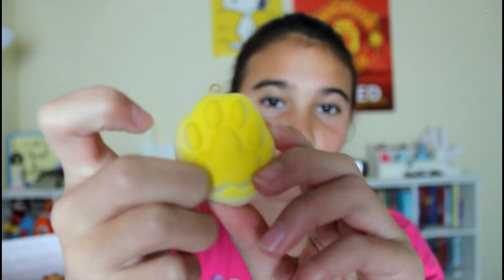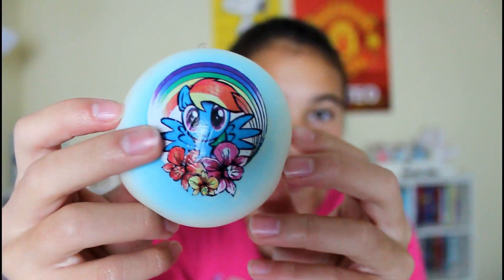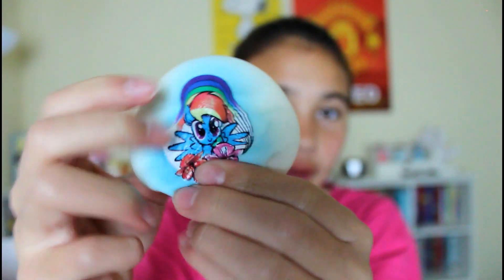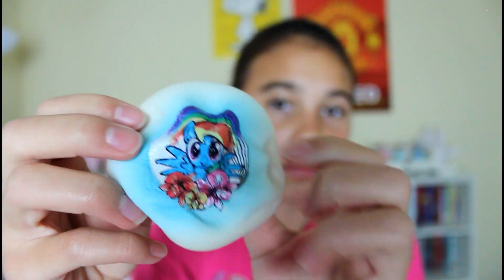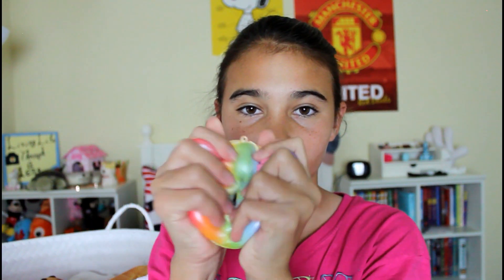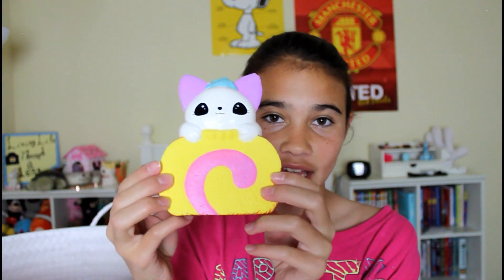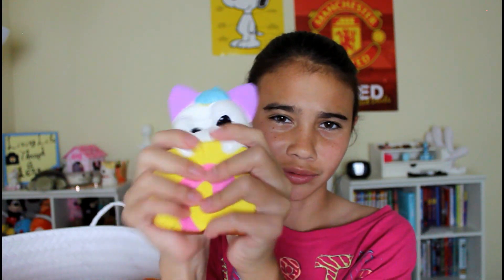Stress, Admire, or Cut Sqiushy Tag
I really hope that you guys enjoyed this video, I love you all so much have a fantastic day today, you all all awsome and just remeber, GOD LOVES YOU!!!